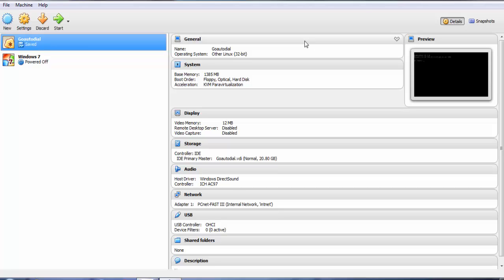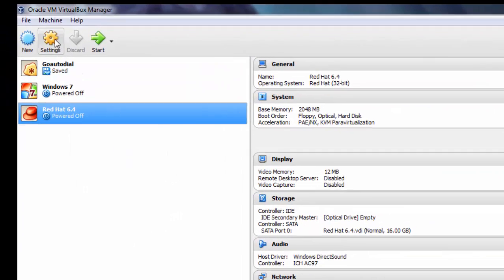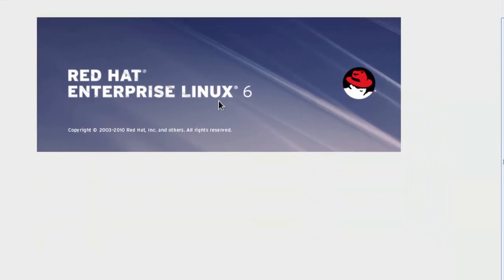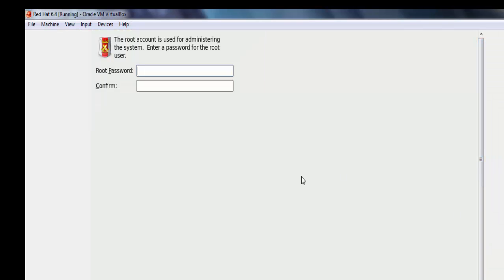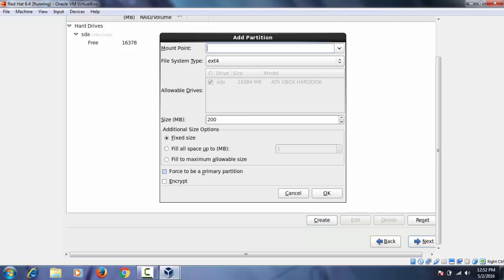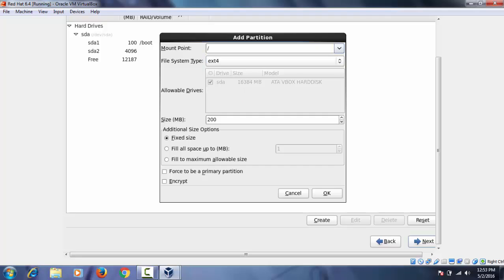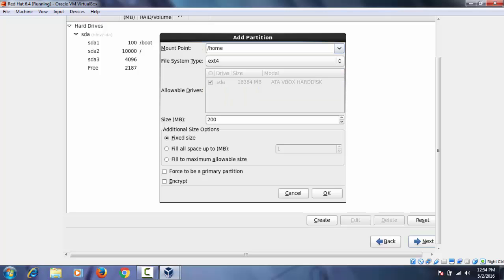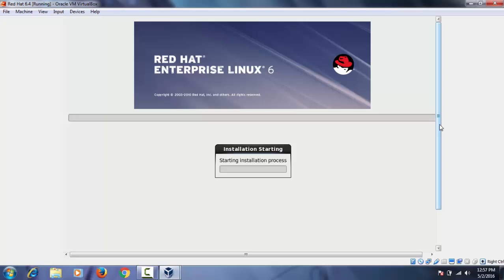Red Hat Installation Latest Version |Linux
Red Hat Installation Latest Version for Beginners